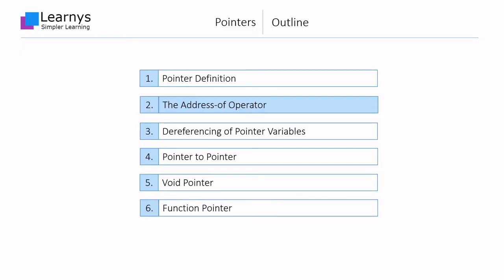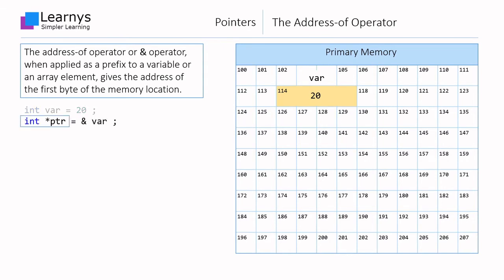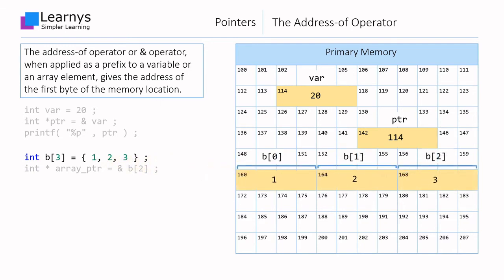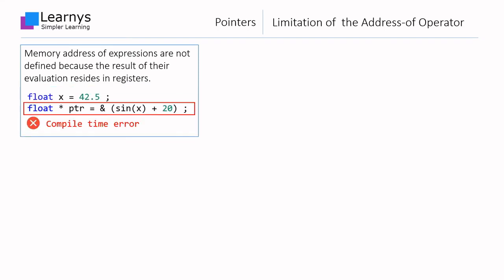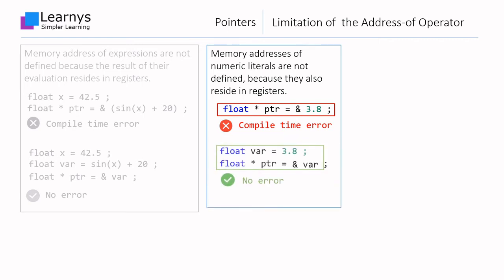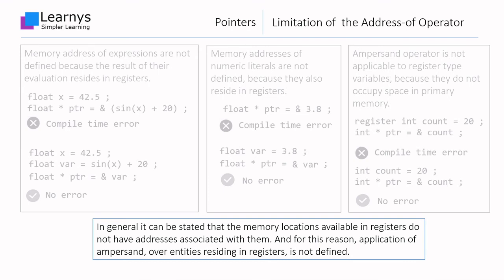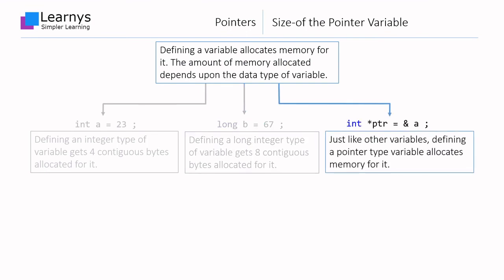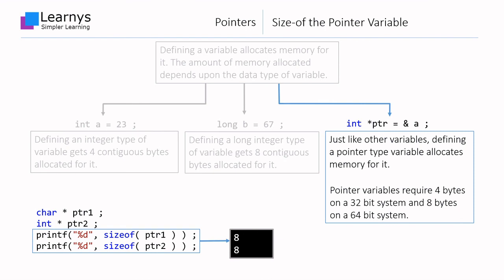Pointers in C Language Lesson 2 of 6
This video is part of a 6 video series on Pointers in C programming language. The concept of pointers and its application is explained from scratch through animated videos. Please watch other videos too for a better understanding of this concept.